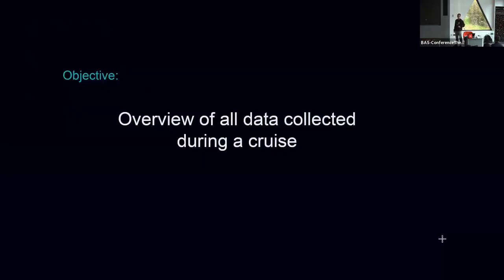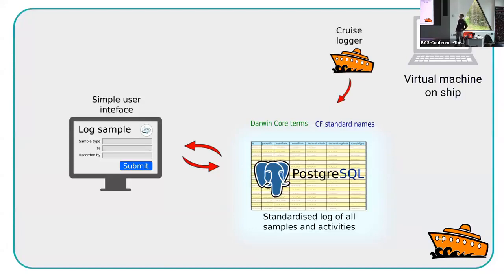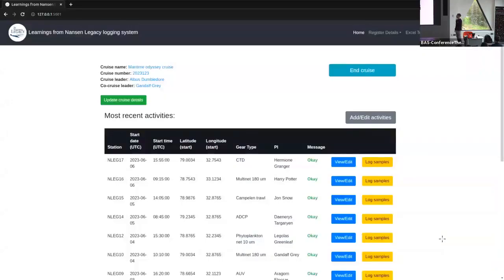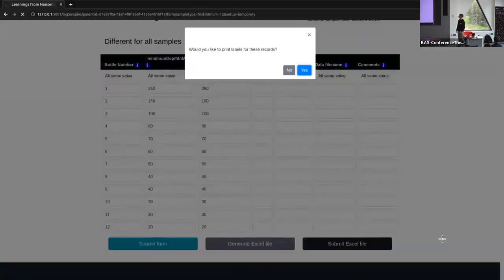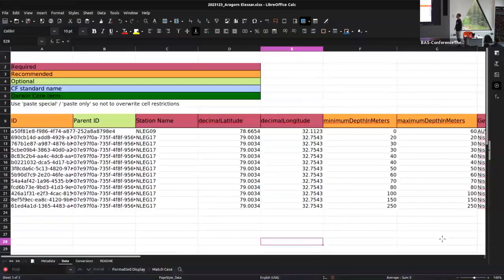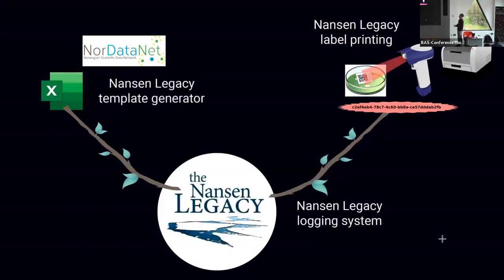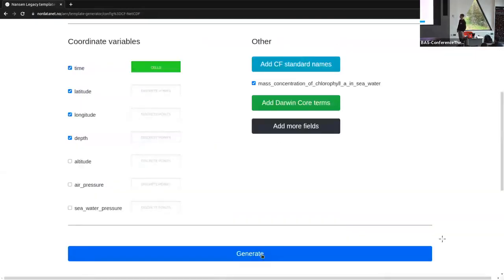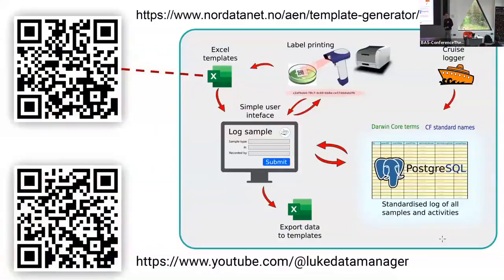2023 11 01 08 - Luke Marsden - A logging system for facilitating FAIR data publishing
A metadata and data logging system for facilitating FAIR data publishing.

We present both a logging system and spreadsheet template generator for efficiently recording metadata and scientific data that considers both Darwin Core and CF-NetCDF.

The spreadsheet template generator can be used to create Excel spreadsheets to facilitate the publishing of FAIR data. For researchers who are new to publishing FAIR data, it is not always obvious which data and metadata should be included. The user can select from a complete list of CF standard names and Darwin Core terms to use as column headers. In the Darwin Core configuration, there are requirements and recommendations for which columns are selected for each core and extension. For the CF-NetCDF configuration, there are separate sheets to include 1) the data variables with CF standard names as column headers, and 2) global attributes from the Attribute Convention for Data Discovery. For both configurations, descriptions for all terms are stored as notes when one selects a cell, and there are cell restrictions to prevent one from inputting data in an incorrect format. The Learnings from Nansen Legacy logging system is published (Marsden & Schneider, 2023) and can be installed for use on your website or computer.

This template generator is a subproduct of a logging system designed for logging metadata and collecting samples on research cruises. This logging system can be used to record a consistent and hierarchical PostgreSQL database table of all samples and measurements for a single research expedition. Scientists log sampling activities and their respective child samples using a graphical user interface. Multiple samples can be logged quickly and efficiently, and all shared metadata propagates automatically down from parents to children. Each record is logged with a universally unique identifier (UUID). Labels can be printed which include a data matrix of the UUID which can be scanned, thus linking together the electronic database and the physical sample. The logging system can be configured to automatically harvest activities from existing logging systems which log activities. Users can download their data into Excel files created using the Learnings from Nansen Legacy template generator.

Luke Marsden, & Olaf Schneider. (2023). SIOS-Svalbard/Learnings_from_AeN_template_generator: Learnings from Nansen Legacy template generator (v1.00). Zenodo.